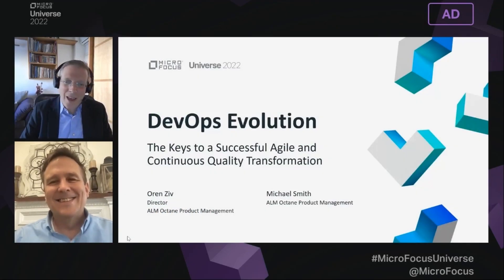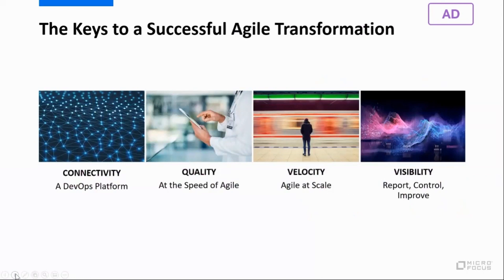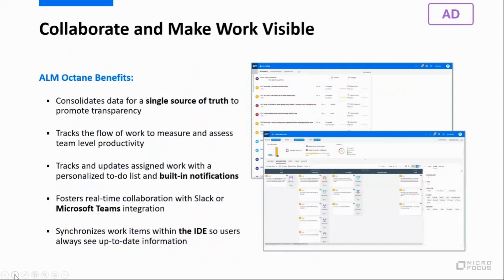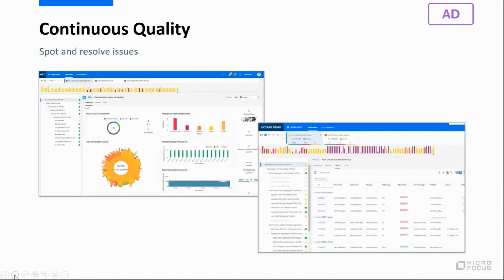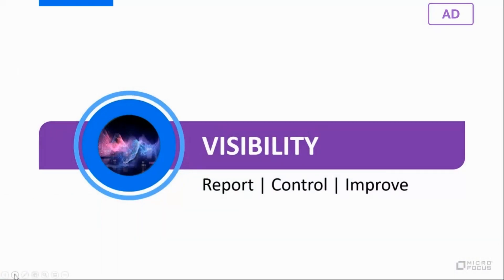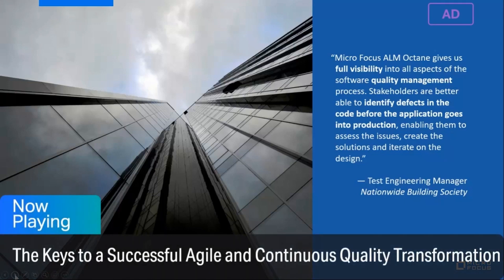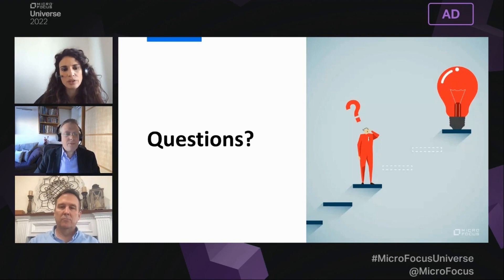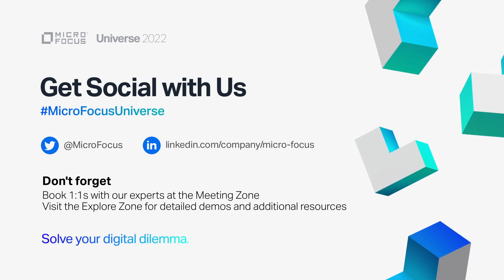The Keys to a Successful Agile and Continuous Quality Transformation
In this session we discuss how to:
- Scale from small to large projects.
- Avoid sacrificing quality for agility.
- Optimize delivery with actionable insights and visibility across your entire delivery process.
- Connect business goals and delivery—enable your teams and tools to link requirements, epics, and portfolio-level goals with execution to gain full visibility and traceability.